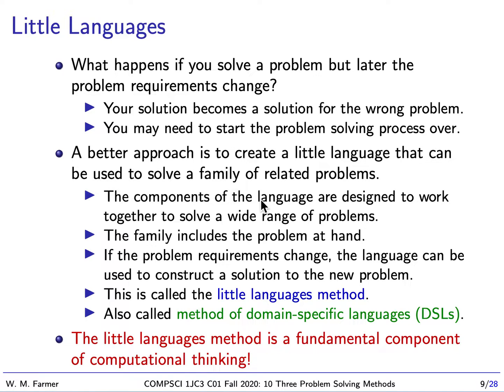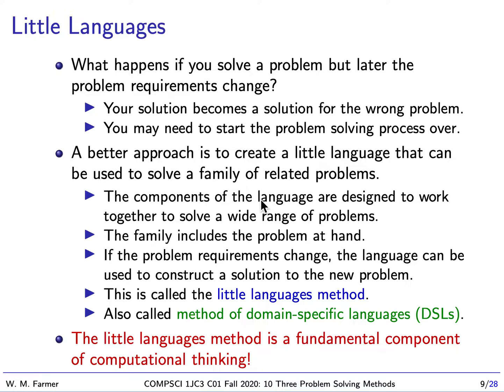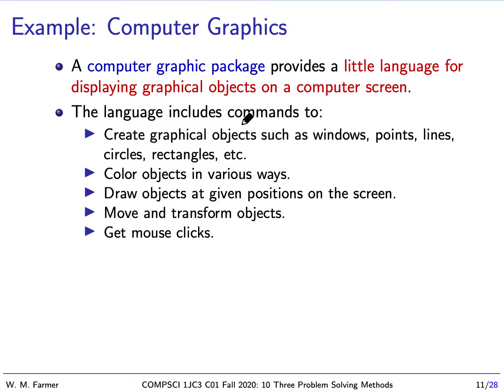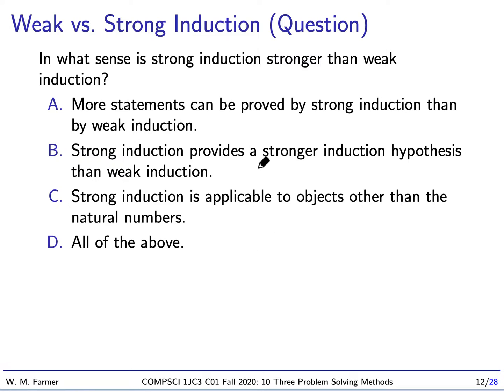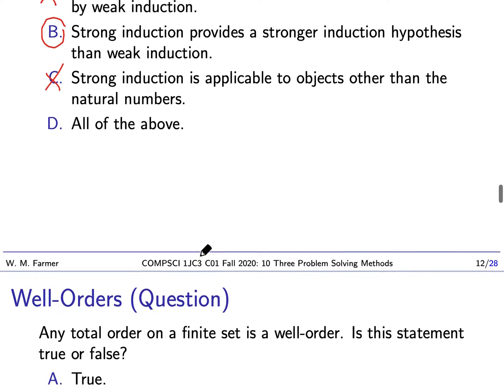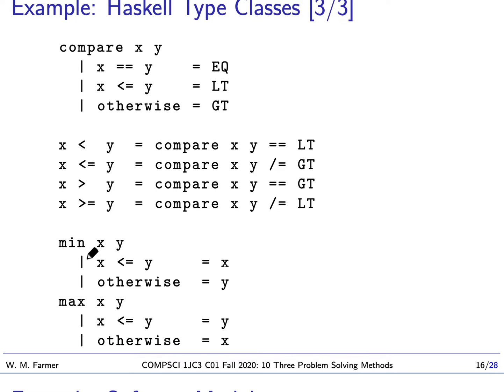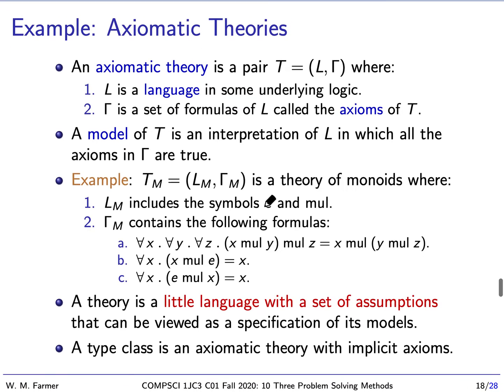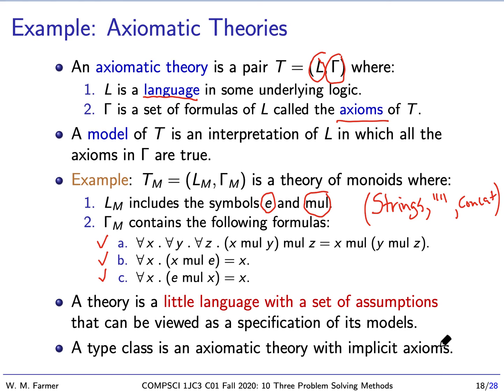10b Three Problem Solving Methods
Lecture 10b for McMaster University undergraduate course COMPSCI 1JC3 (Introduction to Computational Thinking) Fall 2020.